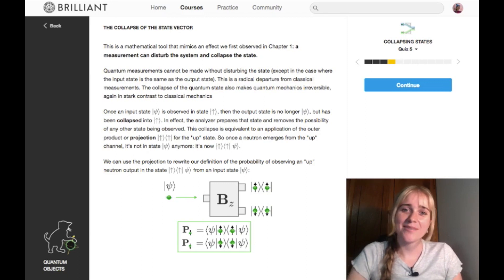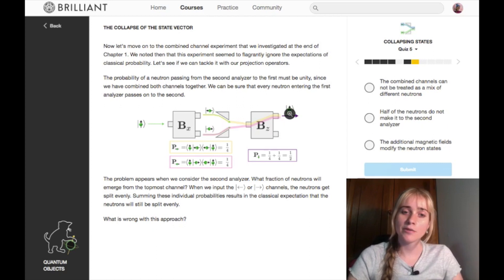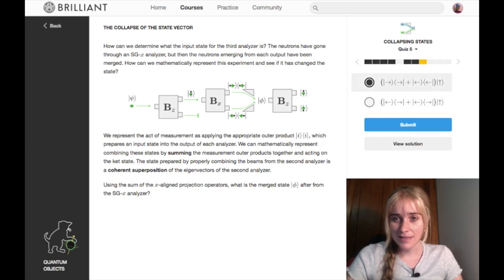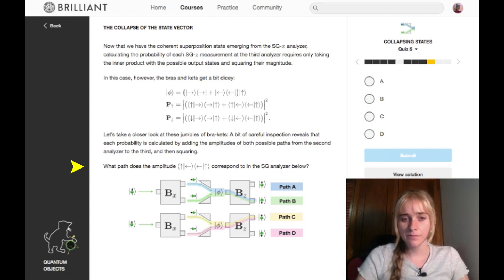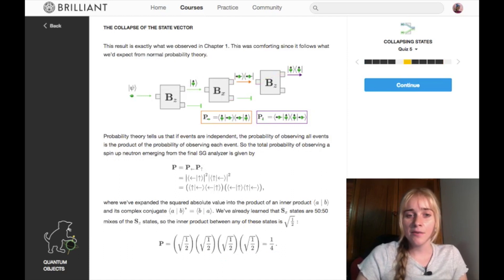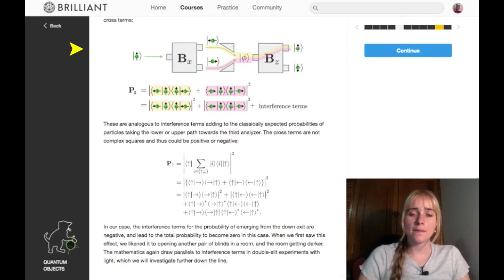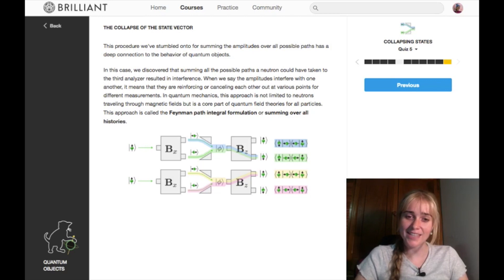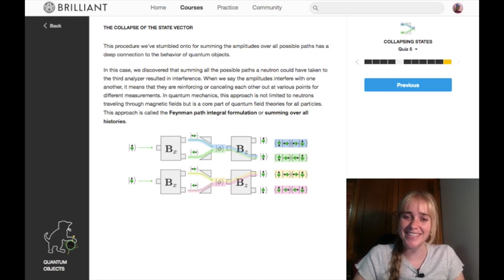STUDY WITH ME | Feynman Path Integral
The final episode in this math for quantum physics series, leading up to a look at the Feynman Path Integral using Dirac (bra-ket) notation.